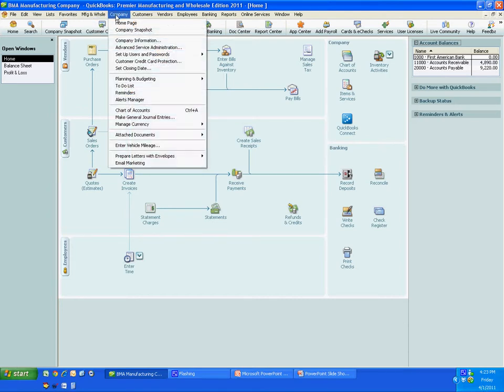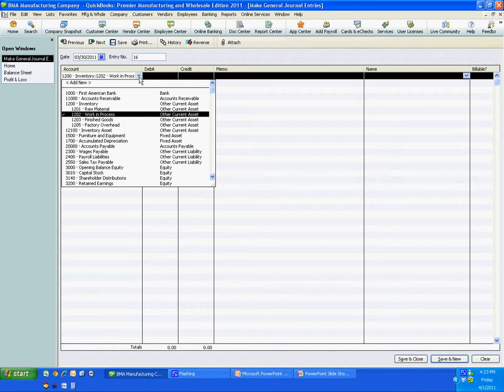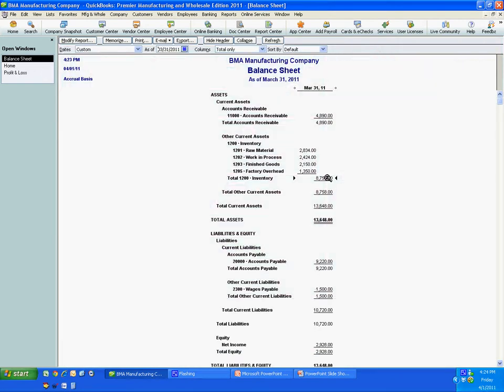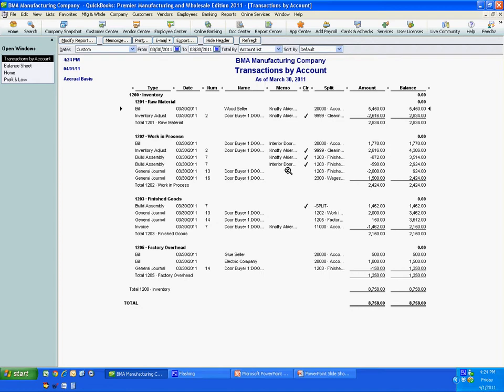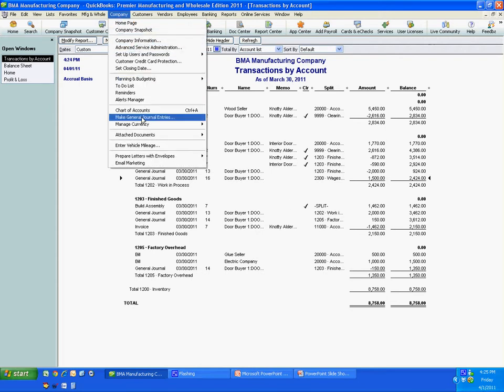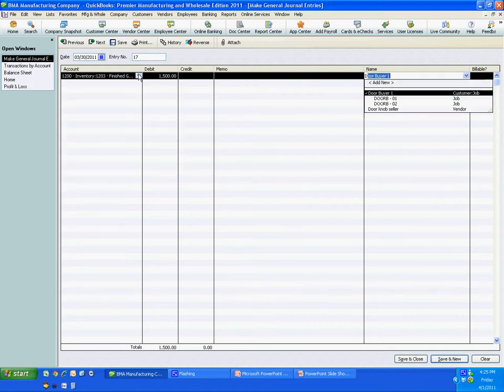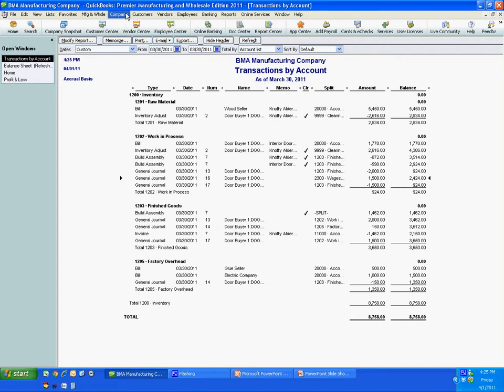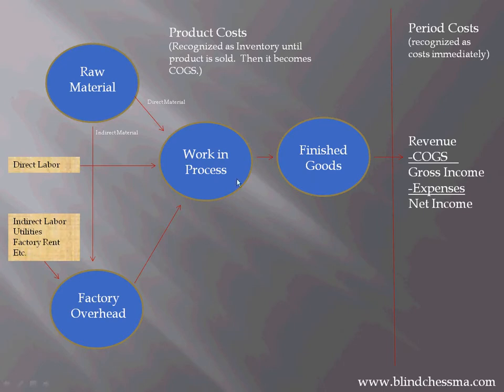11 Direct Labor